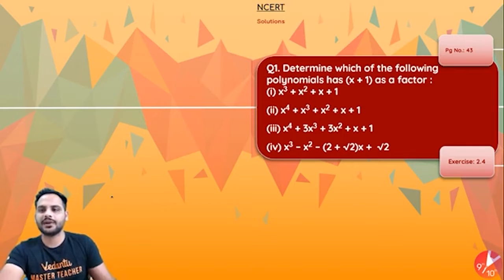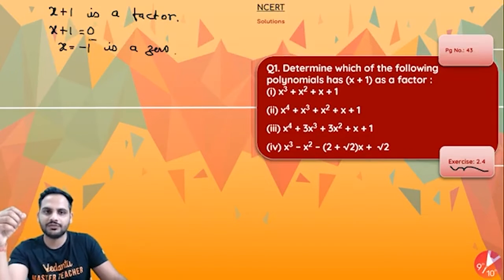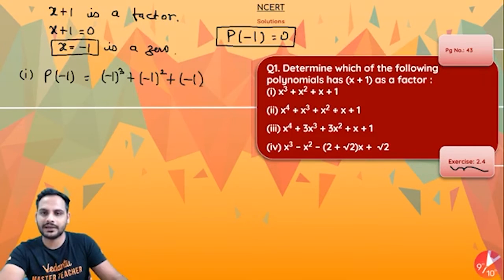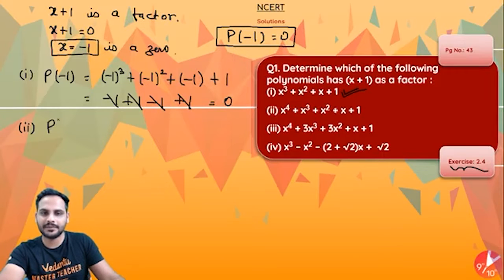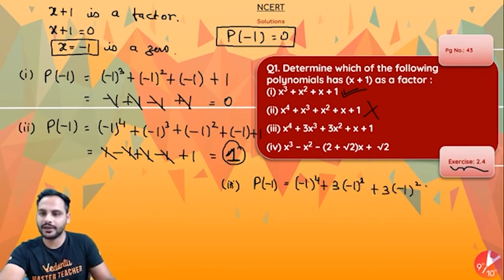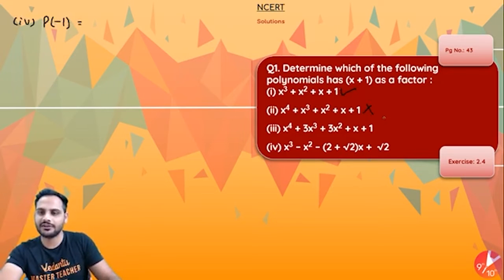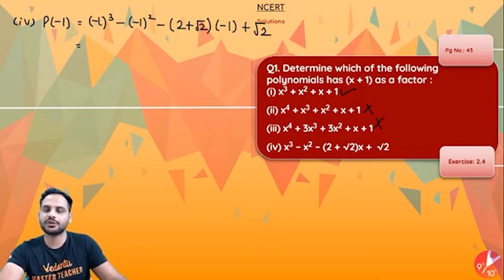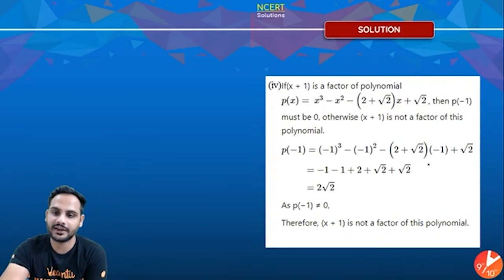Polynomials L8 | NCERT Solutions | Ex 2.4 Q1 | CBSE Class 9 Maths Chapter 2 | Vedantu Class 9 and 10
Polynomials | NCERT Solutions | Ex 2.4 Q1 | CBSE Class 9 Maths Chapter 2 | Vedantu Class 9 and 10. In today's session, Master Teacher Gopal Sir takes you through the Polynomial NCERT Solutions - Ex 2.4 Q1, as these are important questions in Maths, CBSE Class 9 of NCERT Maths Books. Gopal Sir enlightens you with CBSE Class 9 exam preparation strategy for Maths with in-depth explanations and how to revise crucial topics. This session will mainly be around the Polynomial Questions and Answers with proper Explanation. In today's class, Gopal Sir will talk about the topic and share some preparation tips on how to score more marks in CBSE Class 9 Maths Exam.

1. Unlimited LIVE class with your favorite teachers.
2. Unlimited Doubt Solving in Live class.
3. Fun interactive learning with in-class quiz and leaderboard.
4. Get full access to structured long term courses.
5. One subscription, unlimited access to Live Class, Test Series & Assignments.
6. Make your own study plan and learn from the comfort of your home and device.